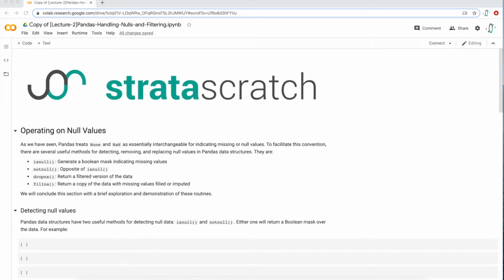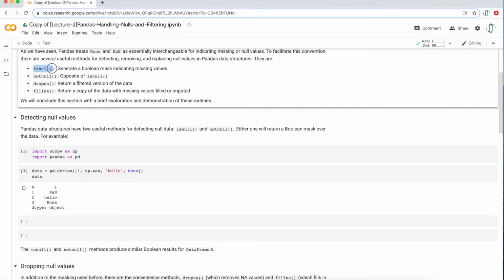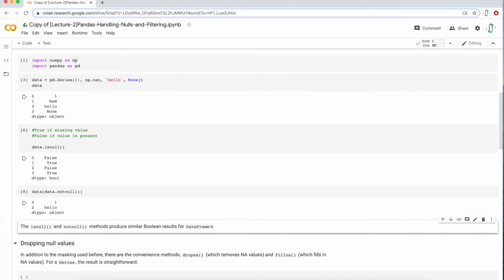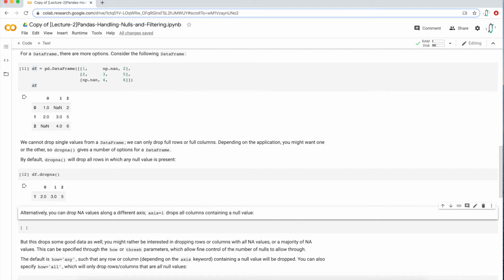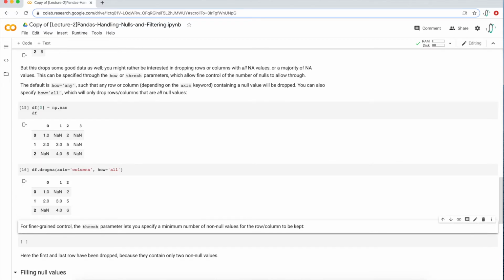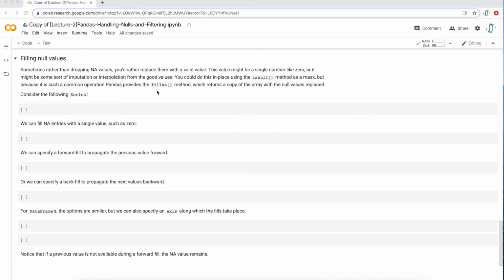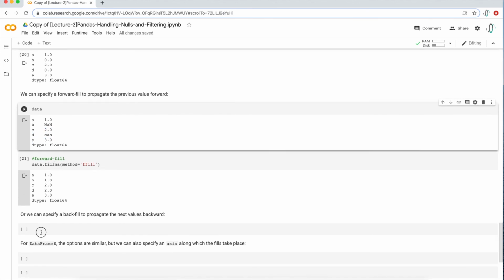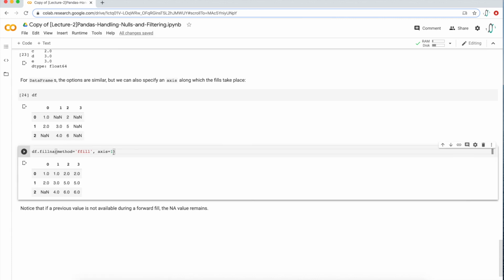How to Deal with Nulls in Pandas - Beginner Python Pandas Tutorial #2 (interactive python notebook)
This is beginner Python Pandas tutorial #2 and in this video, we walk through how to deal with nulls in Pandas. We’ll start with the basics of identifying nulls, then move on to replacing nulls. Lastly, we’ll cover how to replace nulls to entire rows and columns in one single line of code.

Follow along interactively and execute code with me as I walk through the concepts!